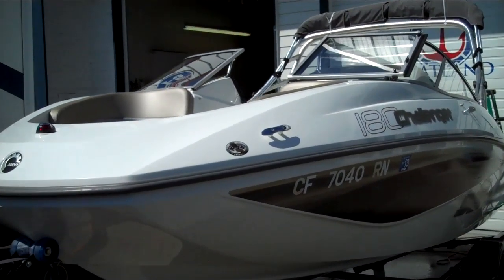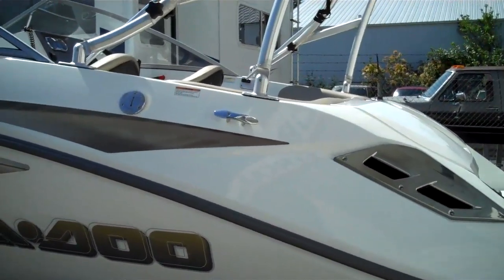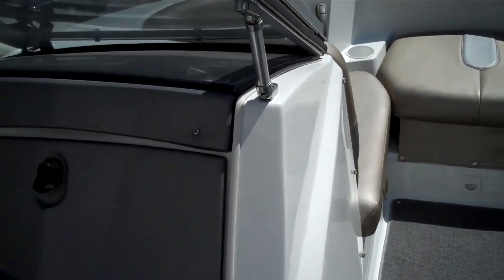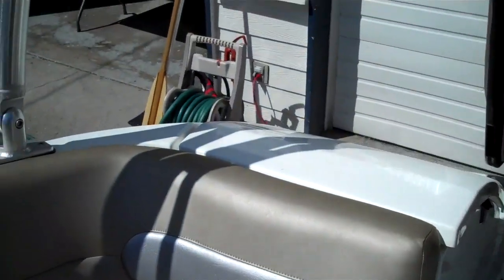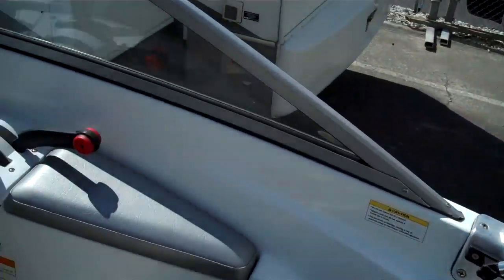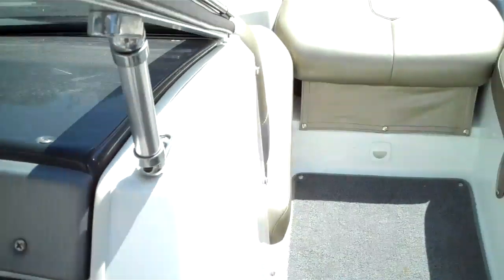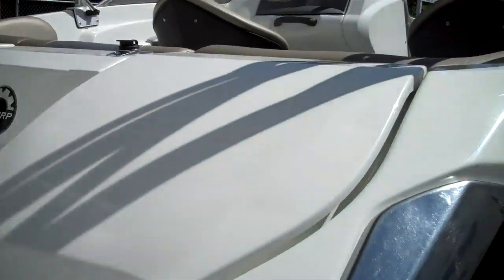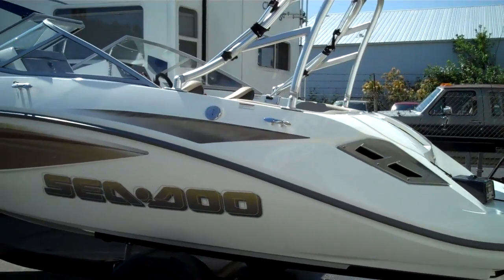Seadoo Challenger 180 2007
This is a awesome boat for water fun.